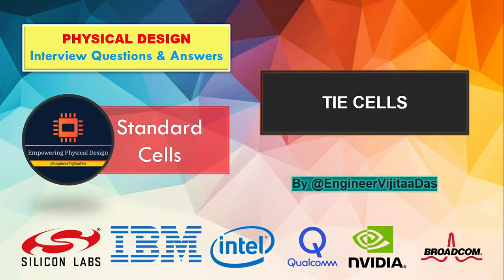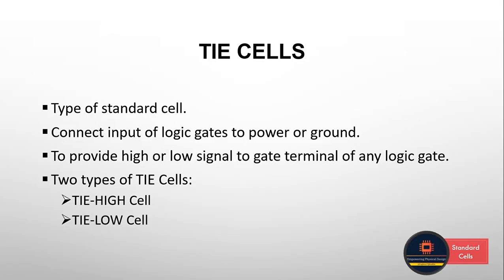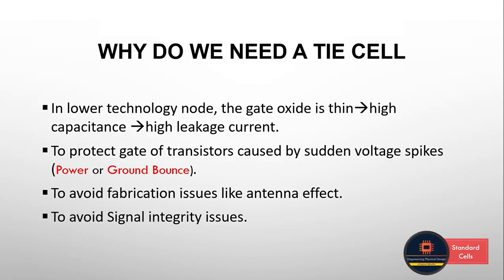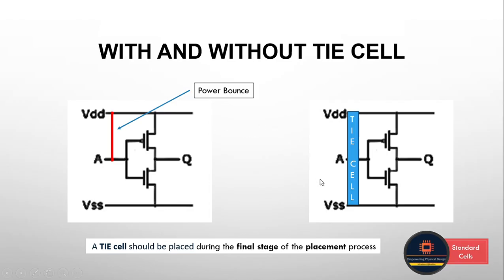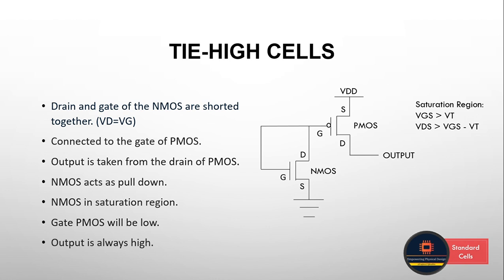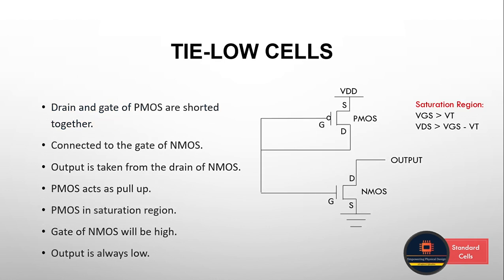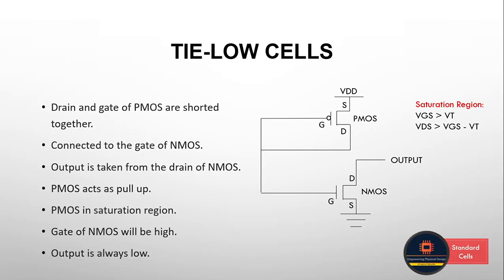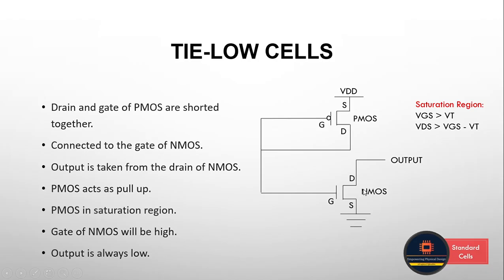TIE cells in VLSI || TIE Low and TIE High Cell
🎥 NEW VIDEO ALERT: TIE Cells in VLSI 🕒⚙️

Hey everyone! I'm thrilled to share with you my highly requested tutorial on TIE cells in VLSI Design. If you're looking to dive into the fascinating world of digital design and optimization, this video is a must-watch!

Here's what we'll cover:
✅ Introduction of TIE Cells: We'll start by understanding what are TIE cells and its use in VLSI.
✅ Need of TIE cells : Understanding the problems in VLSI and how TIE cells are solution to those problems.
✅ Different types of TIE cells: With the help of layout of different types of TIE cells, we are going to analyse how does it work in VLSI in respective cases.

By the end of this video tutorial series on Standard Cells in VLSI,
you’ll gain:
💡 A solid foundation in understanding the different types of standard cells functionality.
💡 In-depth knowledge about need of standard cells in VLSI
💡 Insights on identifying standard cells for different purpose.